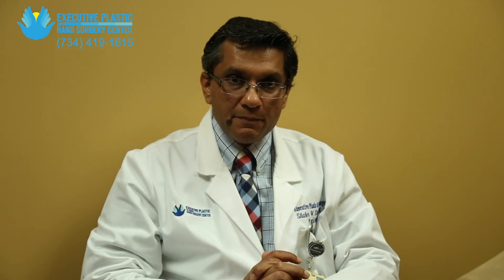DRAINS - Are they required during Breast Explant surgery? - Dr. Khan - Breast Implant Illness - BII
In this video, Dr. Khan discusses with the panel if drains are needed during breast explant.